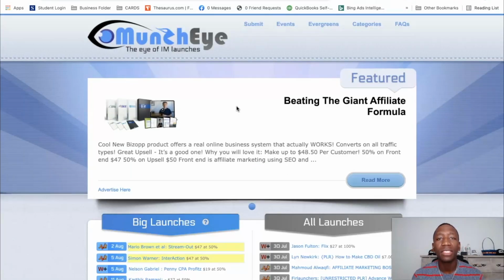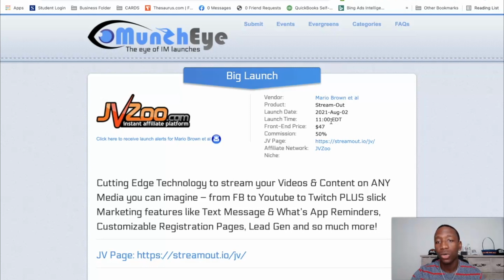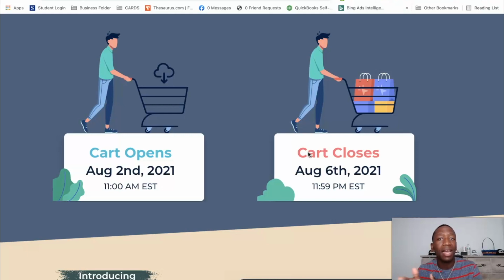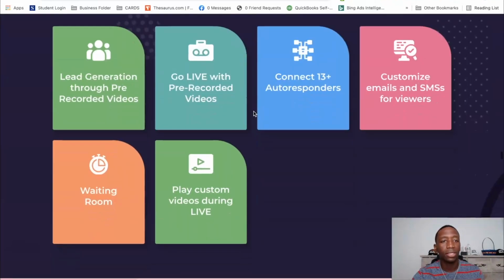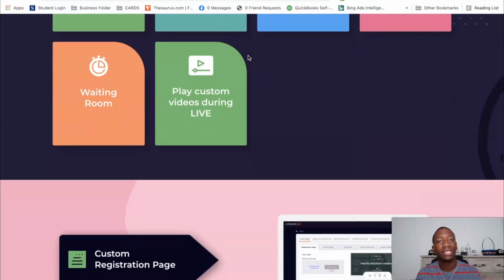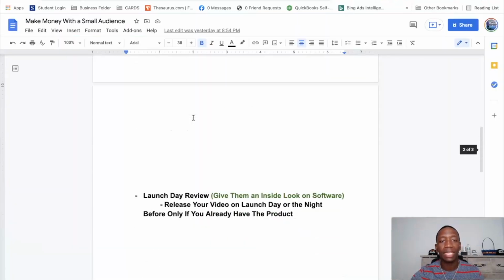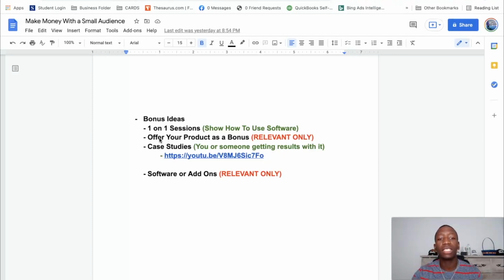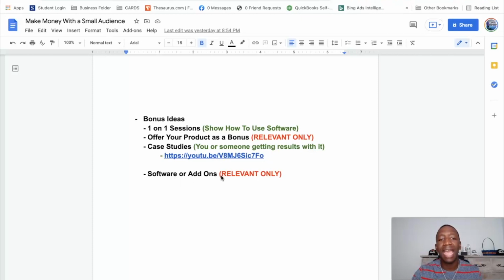Best Strategy For Affiliate Marketing (EVEN IF YOU HAVE A SMALL AUDIENCE)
In this video we are going to go over the Best Strategy For Affiliate Marketing for 2021 and beyond & I will cover how to use what I consider to be the best affiliate marketing strategy in my opinion that just works, which I have personally used to make money online so pay close attention and most importantly implement the strategies learned that way you can start getting traction in your affiliate marketing business...